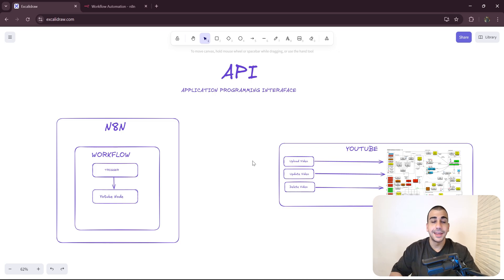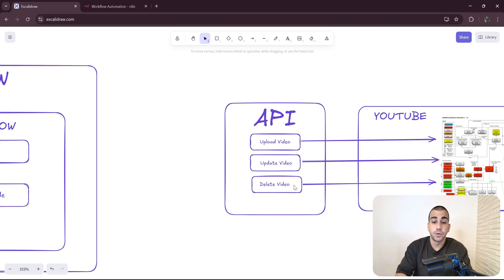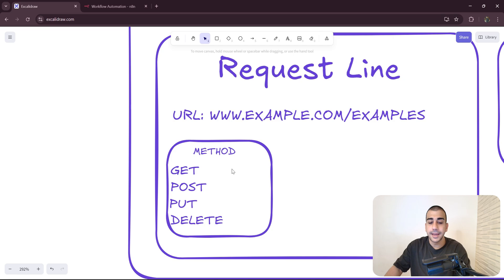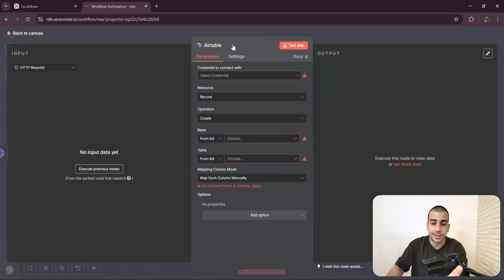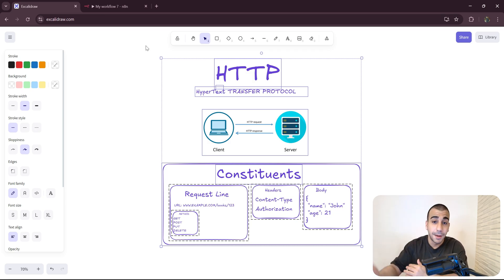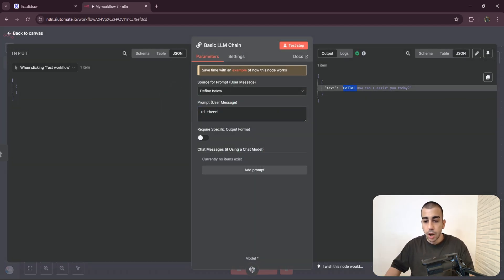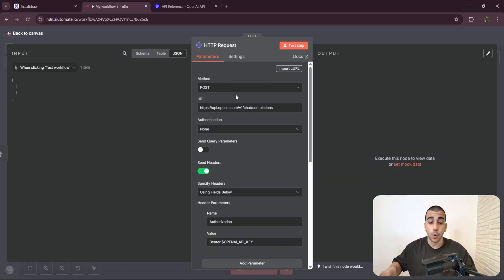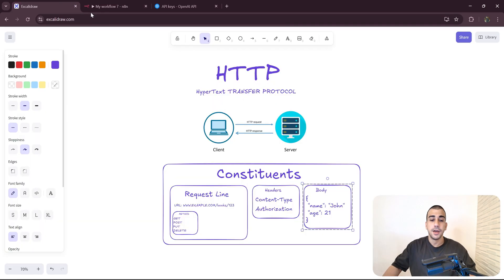Don't Build Another Workflow In n8n Until You Learn APIs!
💼 Ready to Automate Your Business?

In this video I explain to you what an API is, and what its constituents are, such as Http Requests, JSON, Webhooks and so on, and why it is very powerful to understand this concept.

TIMESTAMPS:
00:00 Intro
00:28 What Is An API?
04:00 HTTP Requests
10:15 Connecting to the OpenAI API

My Tool Stack:
Mic: Rode NT USB+
Cam: Logitech MXBrio 4k Ultra HD
Video Editing Tool: Filmora
Thumbnail Editing: Canva